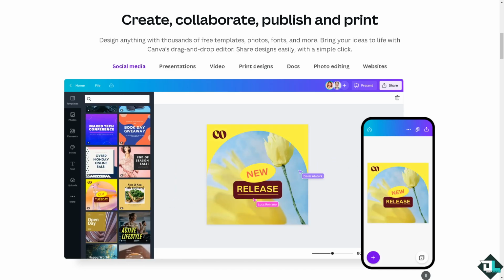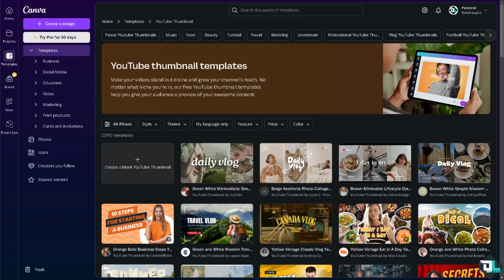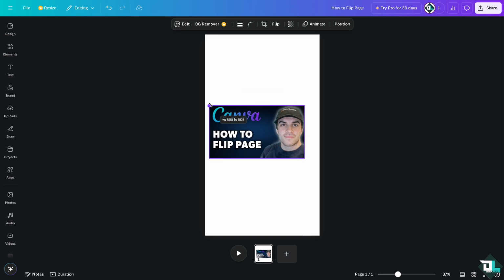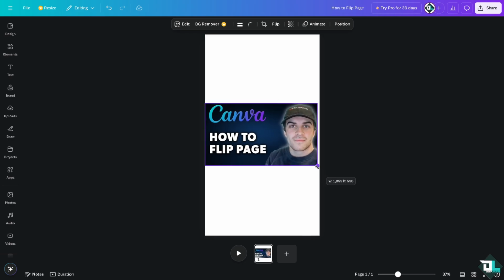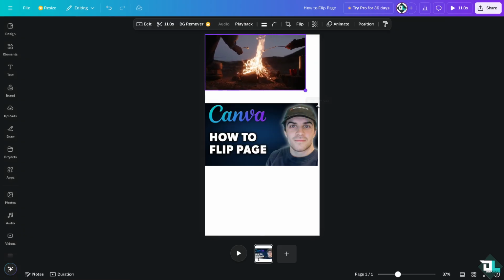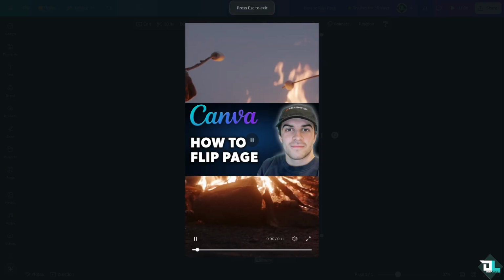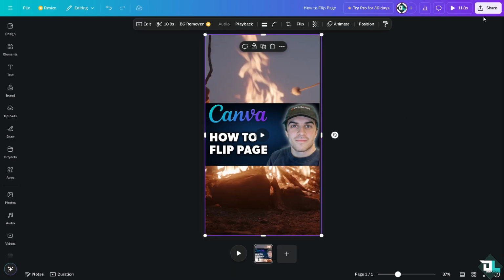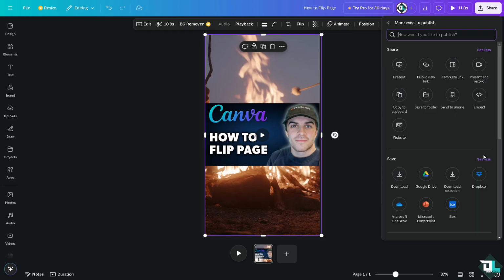How to Flip Page in Canva (Full 2024 Guide)